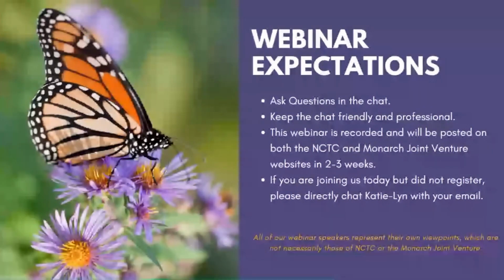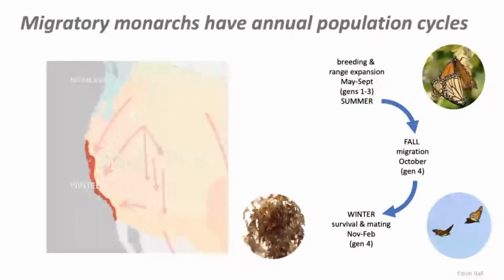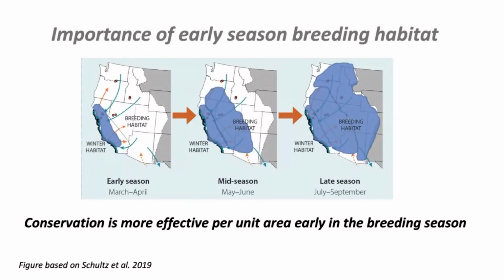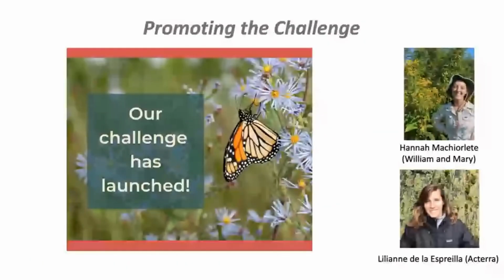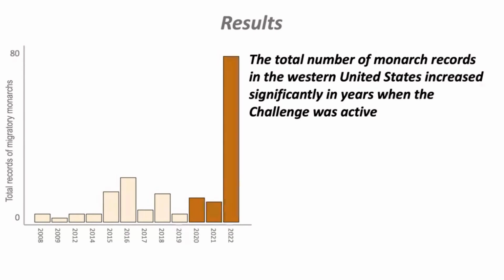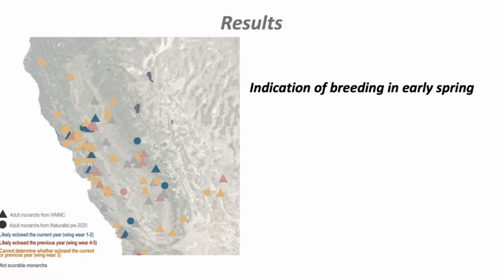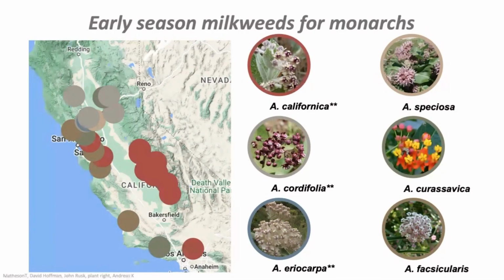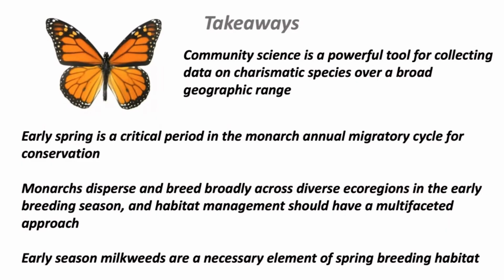February 2023 MJV Webinar: Using Community Science to Track Monarchs in the West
0:00 Introduction
7:22
34:20
48:40 Q&A